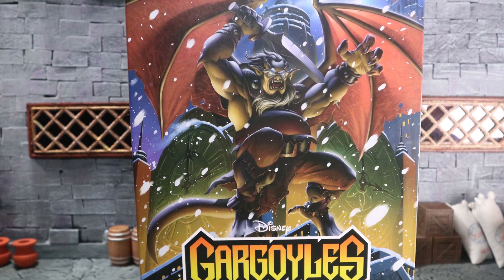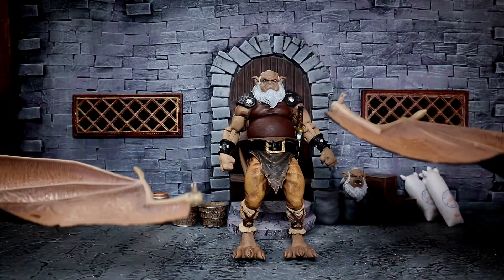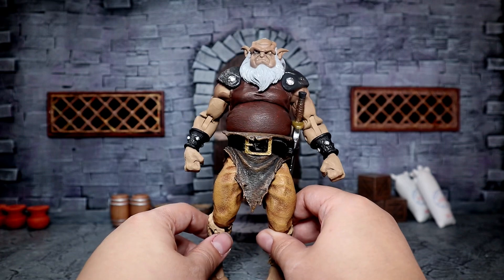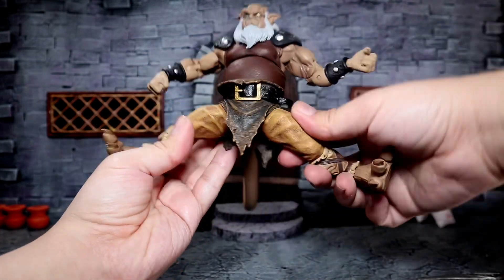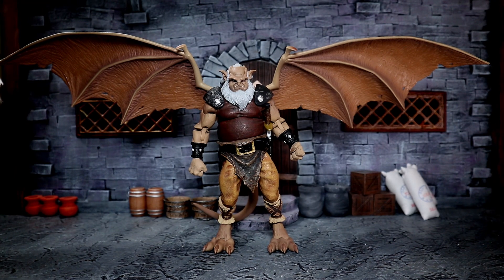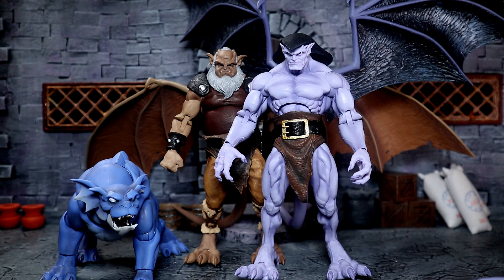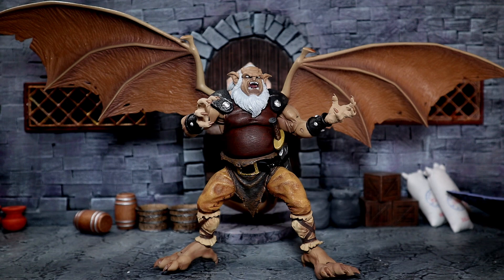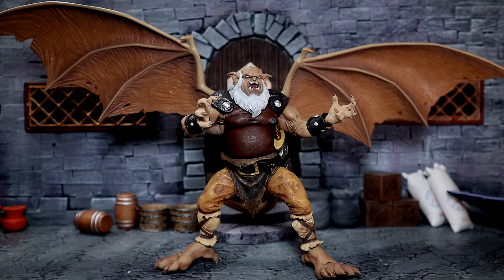Gargoyles Hudson | A not so Awesome Review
A look at the Disneys Gargoryles Hudson action figure by Neca!